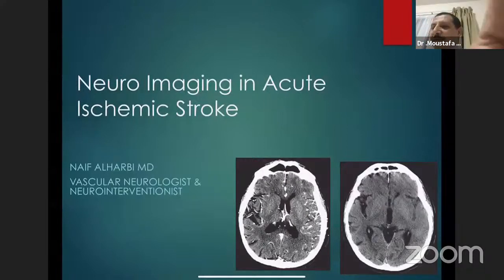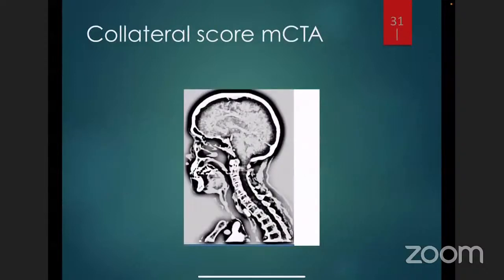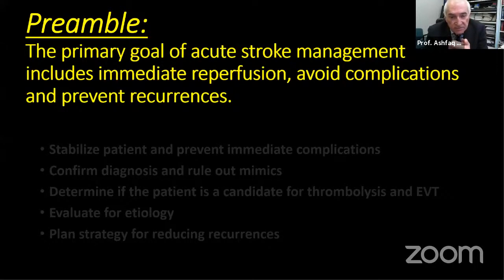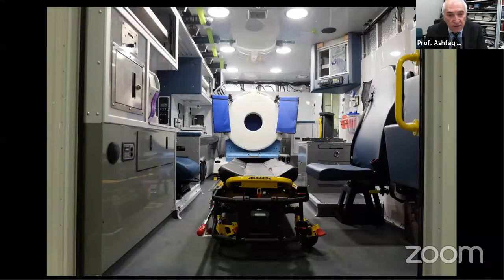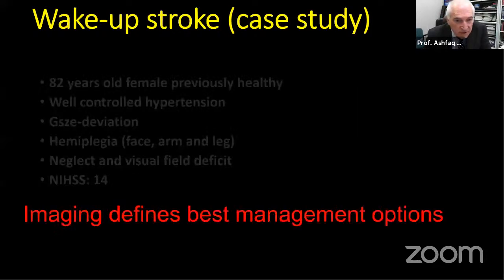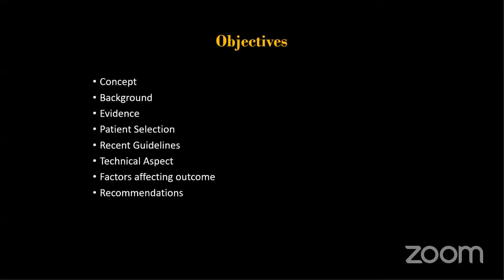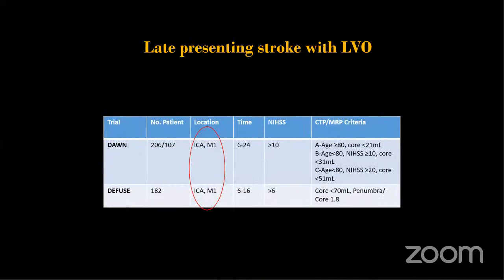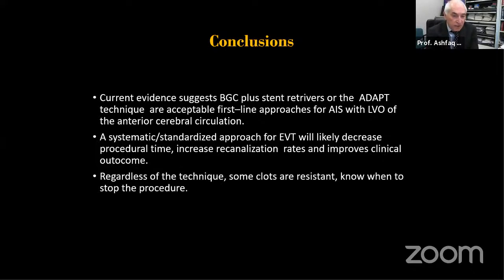Neurology Symposium Day 2